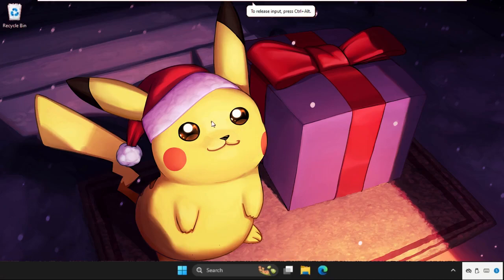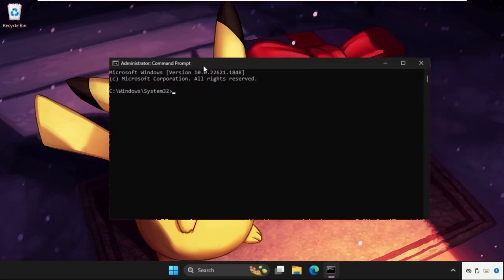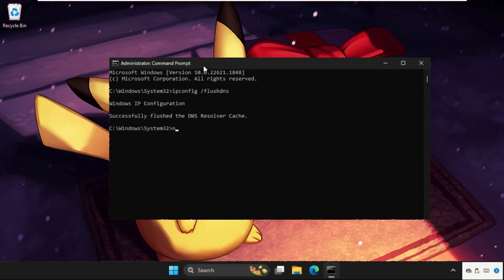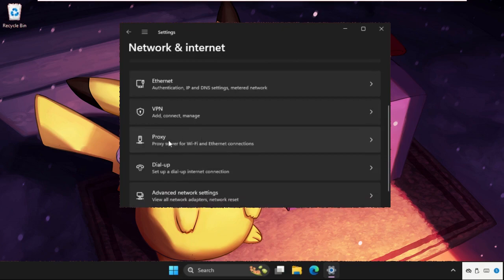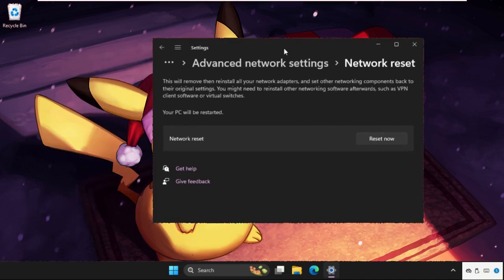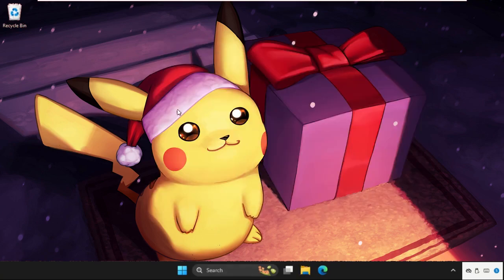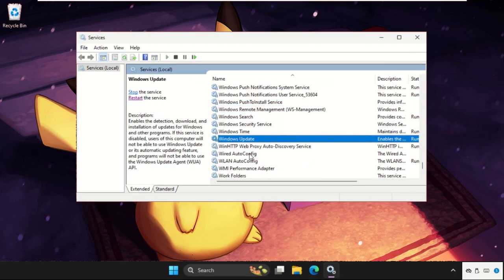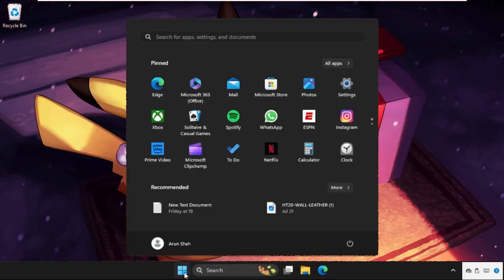Fix Network Adapter Windows 11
How to Fix Network Adapter Windows 11
This video will show you How to Fix Network Adapter Windows 11
Because drivers are essential for your computer to effectively connect with devices, problems with drivers are frequently the root of hardware issues. The same as every other physical component used by your computer, your network interface card can experience driver problems.
The Ethernet driver occasionally reaches a point of obsolescence when it encounters issues that require an update. In other instances, a software conflict may have caused the driver to become corrupted.
So, lets learn How to Fix Network Adapter Windows 11